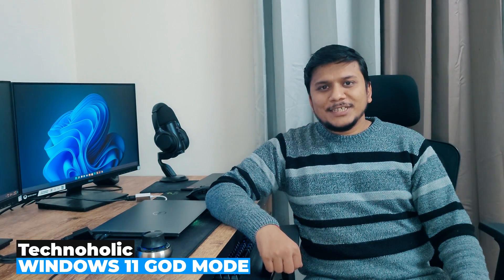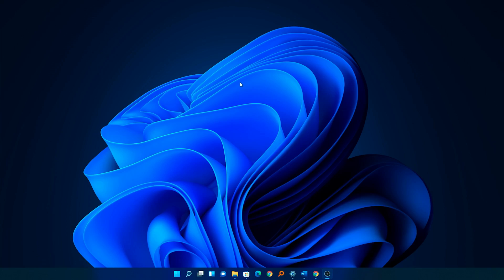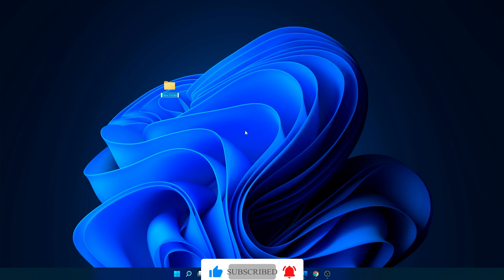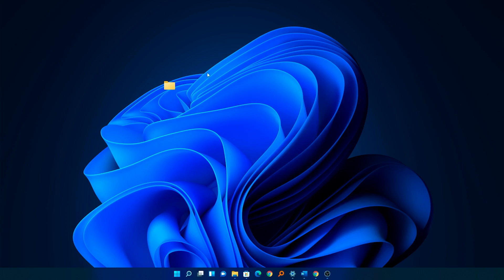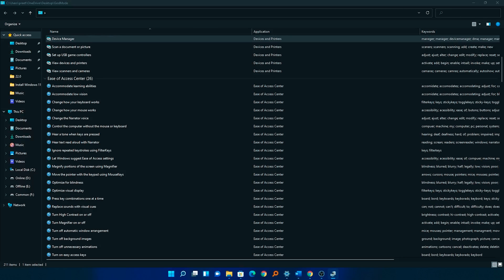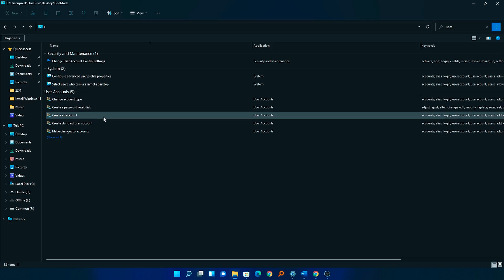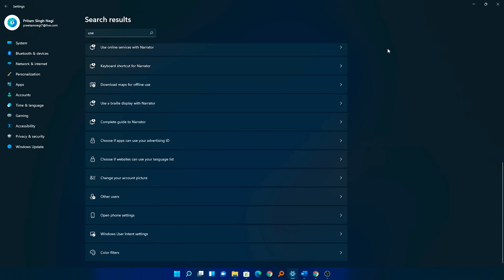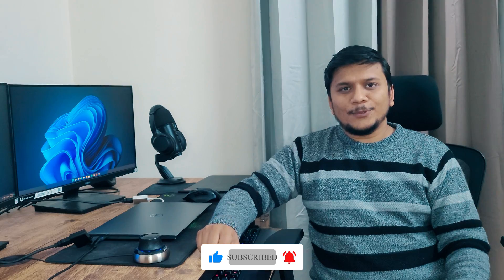Windows 11 GOD MODE | Activate God mode in Windows 11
In this video we will see how to enable GOD MODE in windows 11.

GODMODE is a feature that's let you access almost all your setting from one place . The GOD mode create shortcut of all the setting and display it at one place.
Activating god mode is very easy.
Just follow the video to activate GOD MODE to your PC

Text you need :- GodMode.{ED7BA470-8E54-465E-825C-99712043E01C}

See also:-

IMPORTANT LINKS
3. How to use PowerPoint live presentation office 365